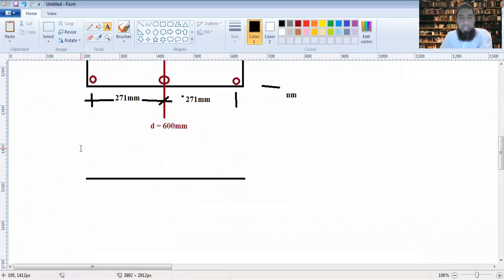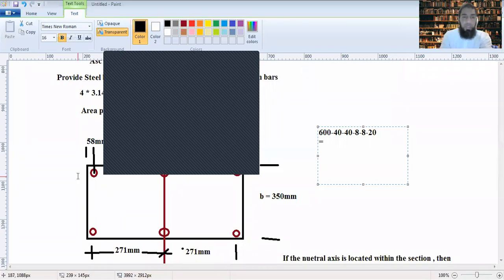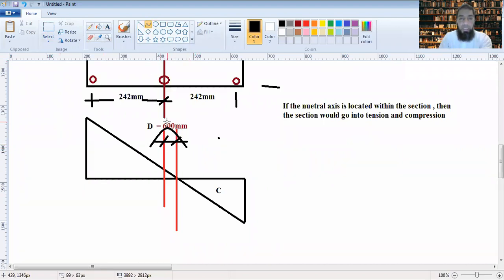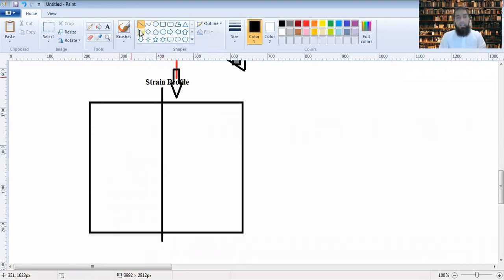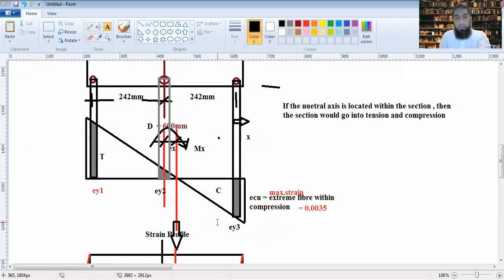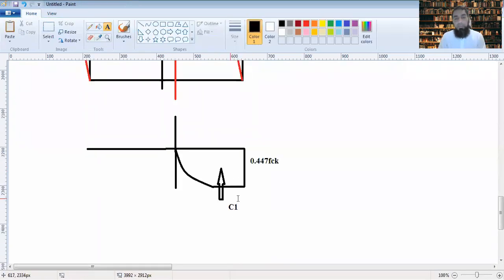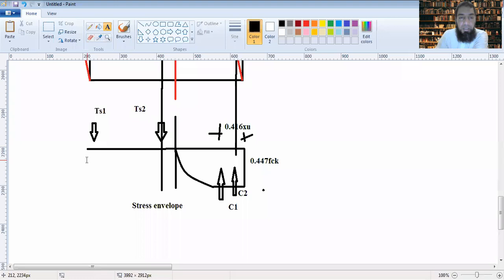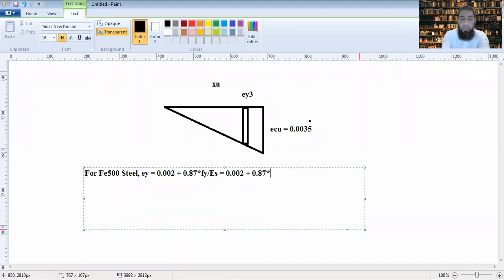Design of Concrete Structures Lecture 23b Analysis of rectangular columns under eccentric loading